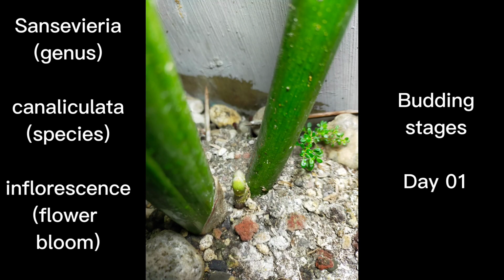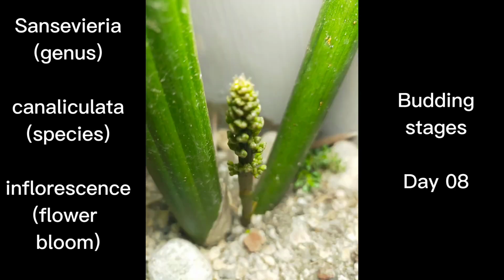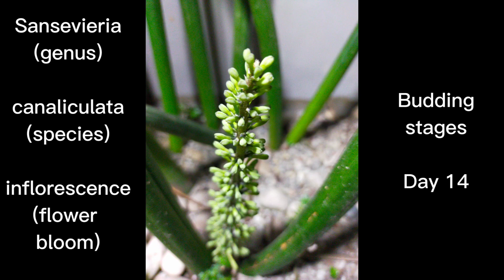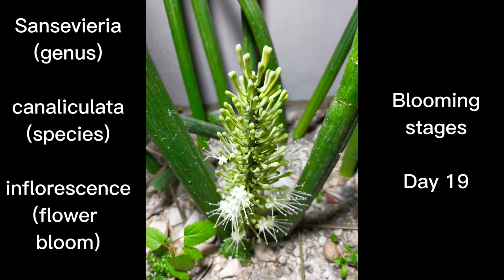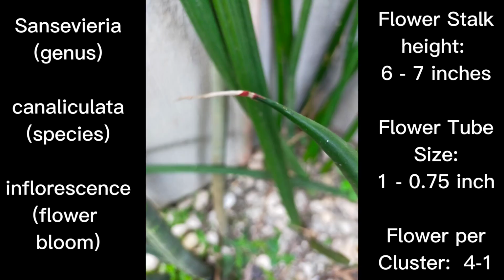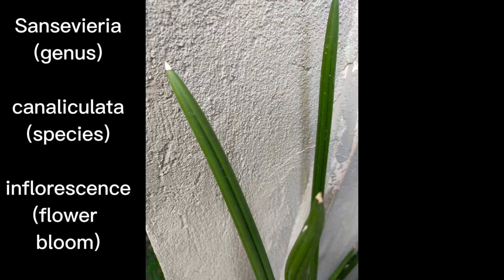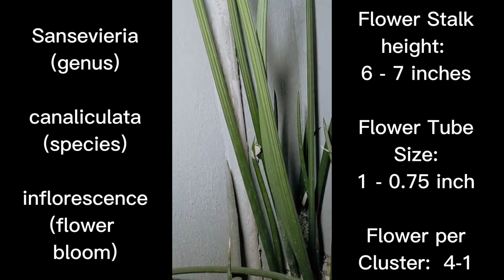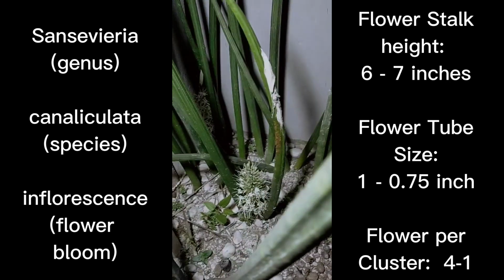Sansevieria canaliculata (Species Episode 24)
All record of flower bloom(inflorescence) if species will be included in the species episodes as there are too many episodes for hybrids and there inflorescence. canaliculata (species) is always mistaken to be stuckyi (species) may this flower bloom help in distinguishing the two species.